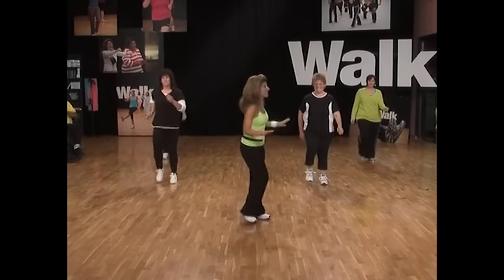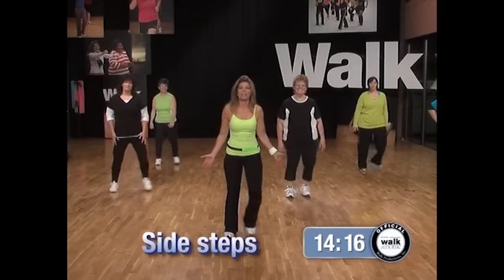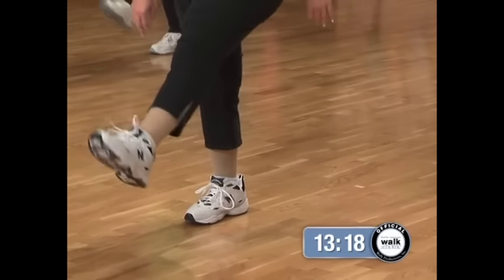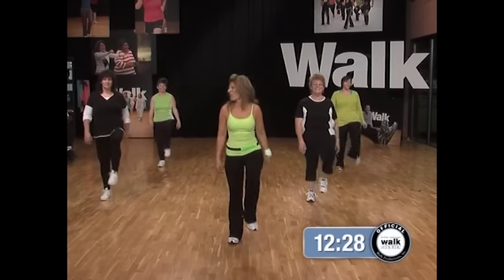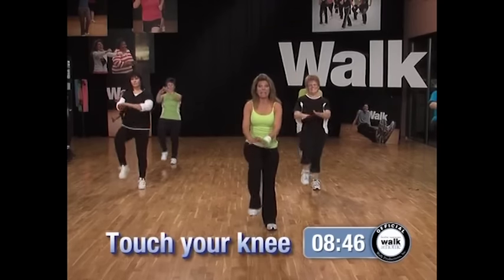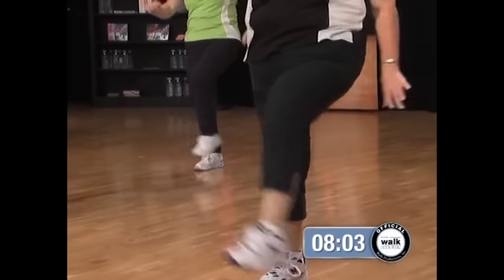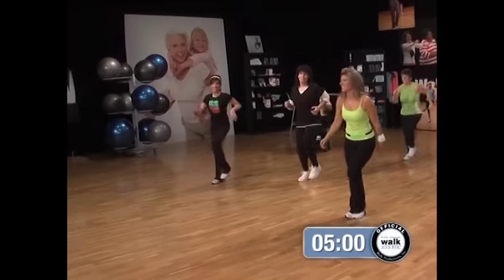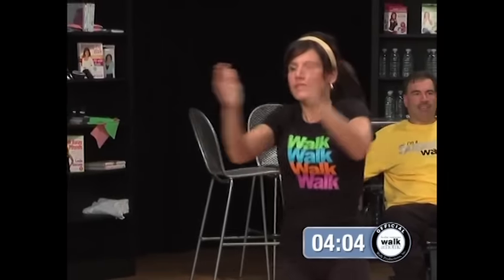20 Minute Super Walk! Walk at Home by Leslie Sansone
Walk along and BOOST your energy sky high!  The beautiful cast of Walkers inspire us beyond all the health benefits ... they "each" walked off 100 pounds!!! Don't miss this AMAZING MILE!
(***This is a special edit, the Walk Clock may not match actual time remaining! Thanks for your understanding!)

About Walk at Home by Leslie Sansone ®:

🔹 Walk at Home is the world's leading fitness walking brand. Created by Leslie Sansone, Walk at Home has helped MILLIONS of people live active and healthy lives for over 30 years. Walk at Home is one of the top-selling fitness brands at mass retail, including Walmart, Target, and QVC. Walk at Home's popular YouTube channel has over 2 Million subscribers and is ranked as one of the TOP FITNESS CHANNELS on YouTube. Walk at Home's best selling app offers a fresh, new set of workouts every month!

Walk at Home by Leslie Sansone® is a YouTube channel for at home walking workouts and fitness exercises. Join the Walk at Home crew on mile walk workouts, fat burning workouts, workout plans and more. We also love to post videos on strength training, cardio exercises, fast and easy workouts, firming routines, and more! Say hello in the comments too! 👋Happy walking!